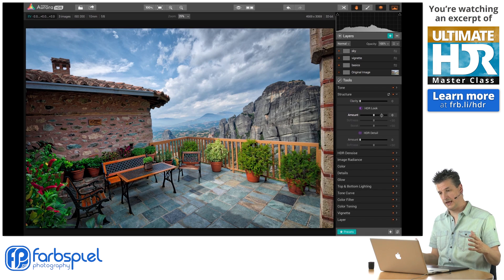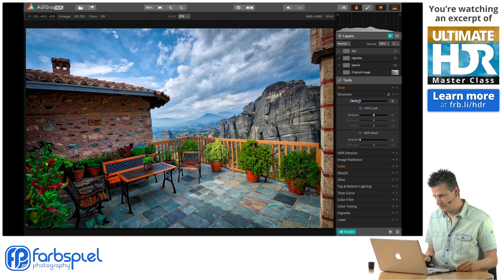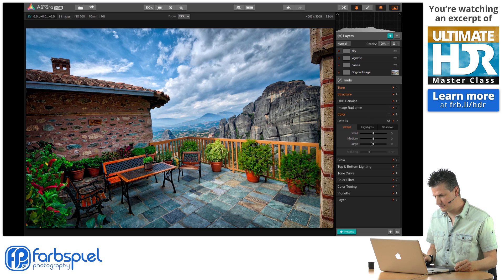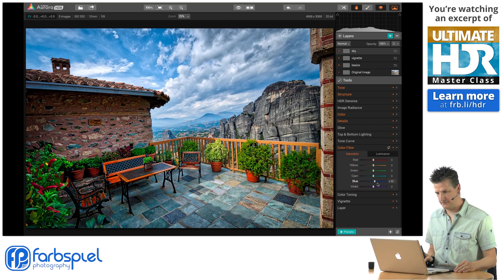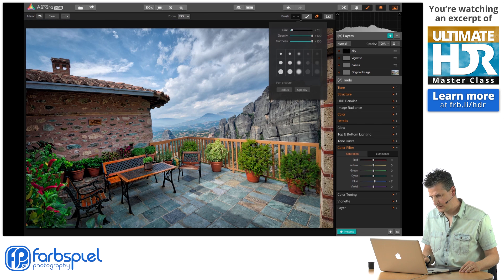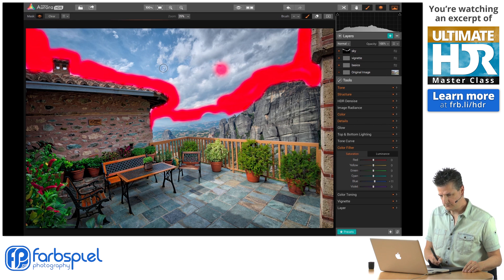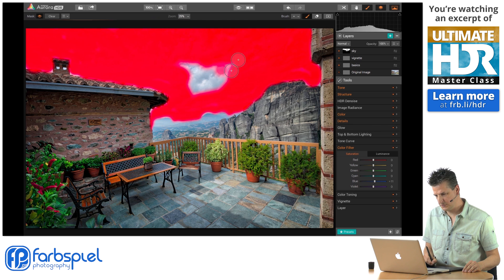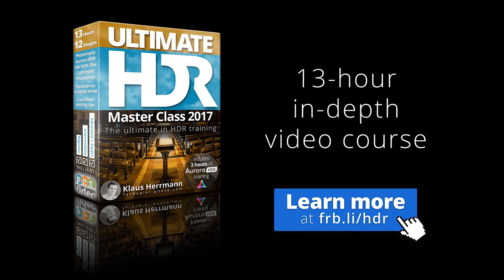How to Create Dramatic Skies in Aurora HDR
The sky is arguably one of the most important elements in most landscape photos. But when your images come straight out of your camera, the sky is often very dull  even though you have clouds and nice structures that would really make your final image pop.

In this video tutorial, I'm going to show you how to bring out the sky in your images with Aurora HDR without overdoing it and without creating a horrible HDR look. It is very easy to get this wrong, and I'll show you what it takes to strike the right balance and retain full control at all times.